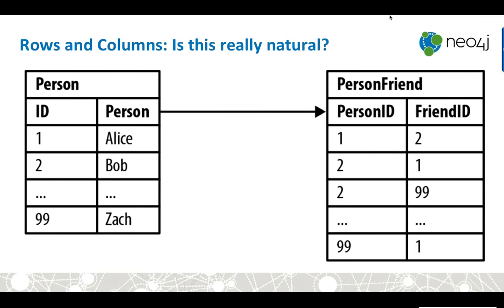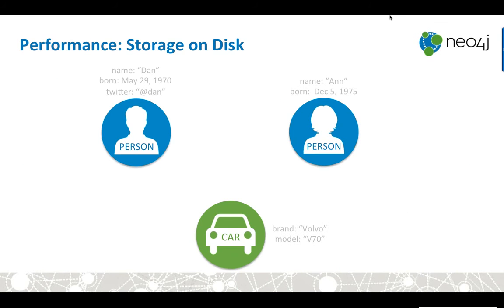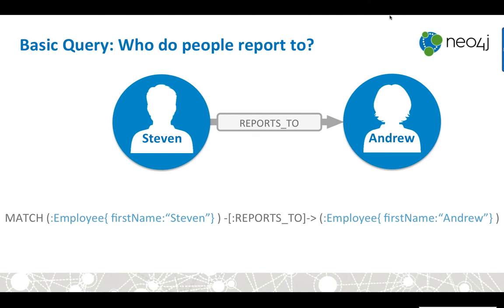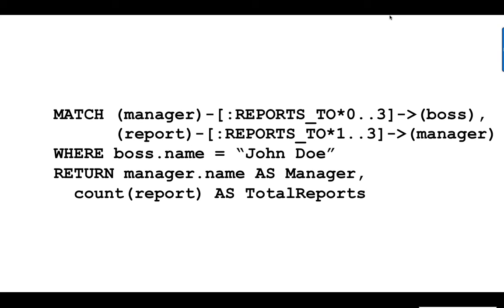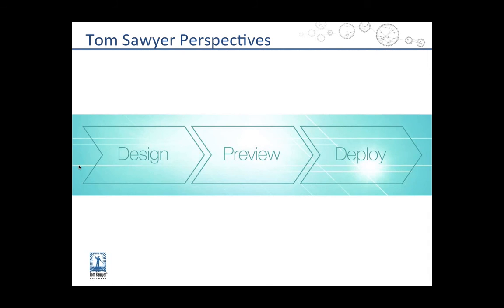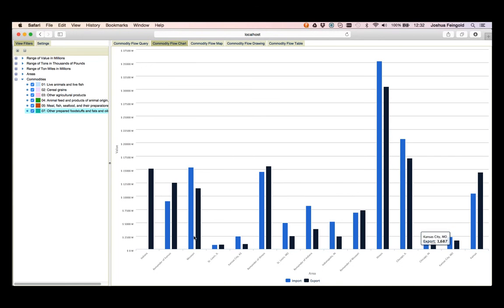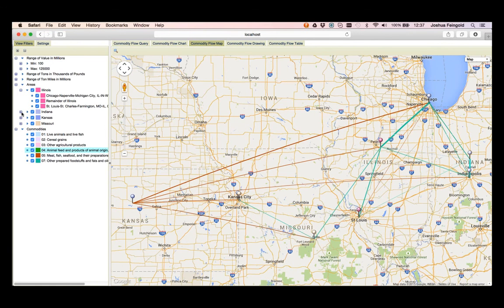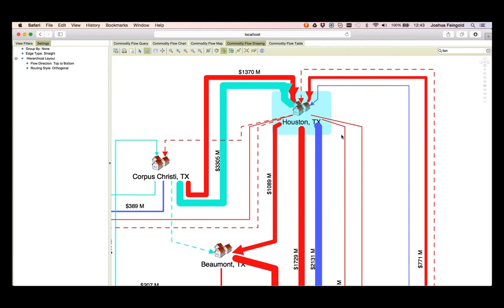Webinar: Visualizing and Analyzing Your Neo4j Data with Tom Sawyer Perspectives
Joshua Feingold, Solutions Engineering Manager, Tom Sawyer Software

Ryan Boyd, Head of Developer Relations, Neo Technology

Learn powerful visualization and analysis capabilities from Tom Sawyer Software on top of an existing Neo4j database with the Cypher query language.